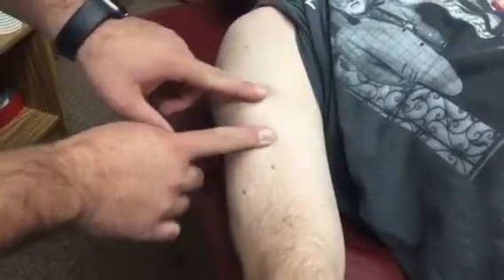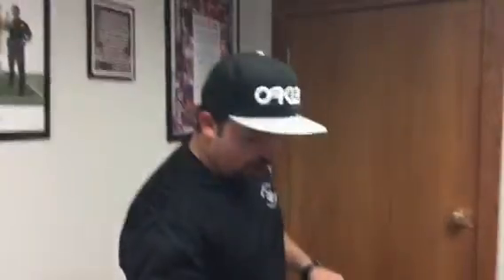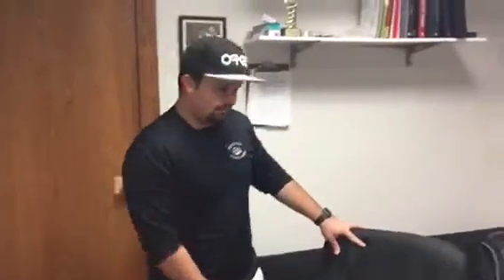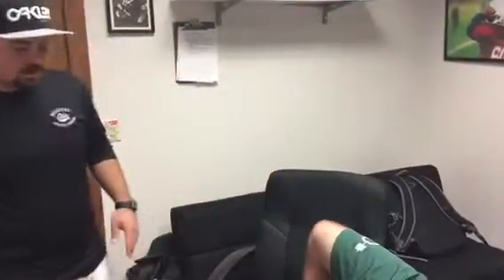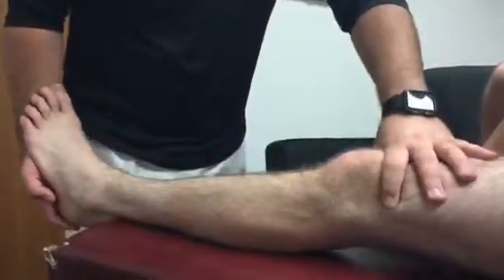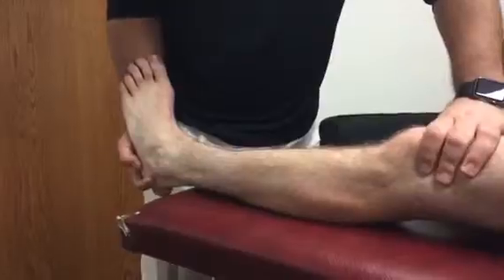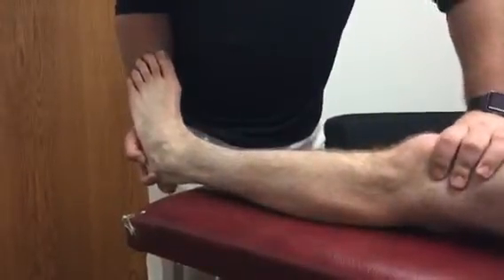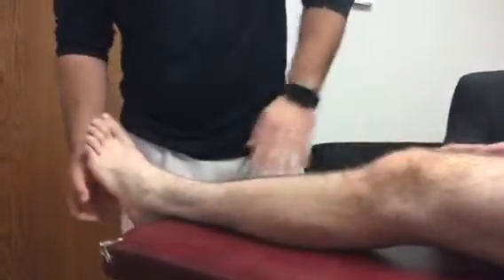Lymphatic Facilitation and Neural Mobilization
3rd Video (Group B)

Zach